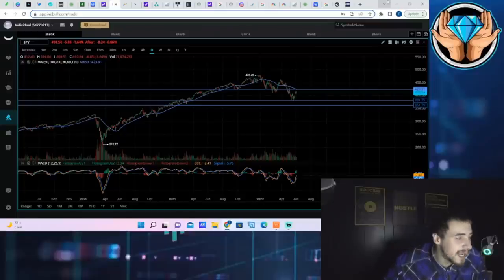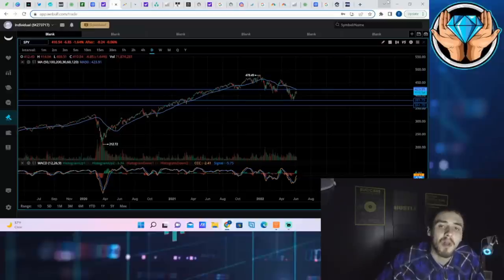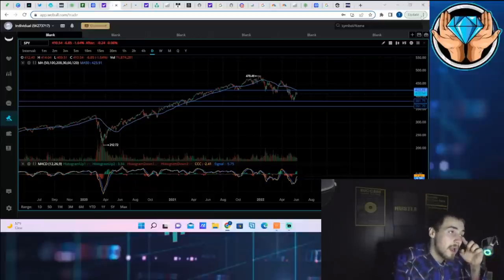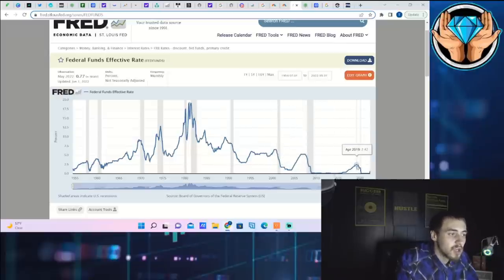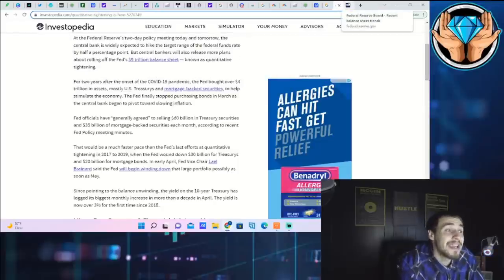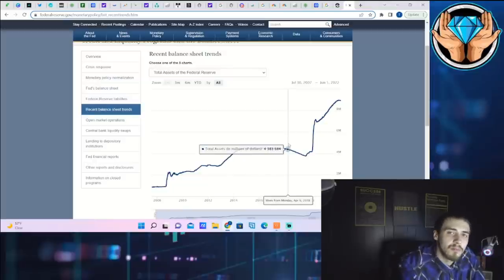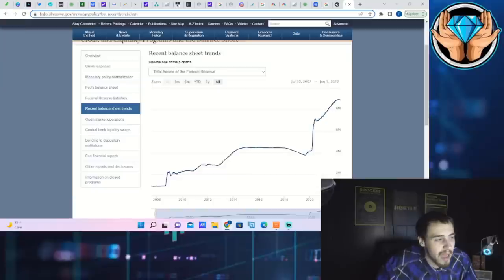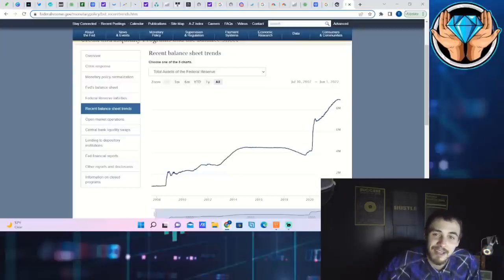The Coming Stock Market Collapse.. (HOW TO MAKE MILLIONS)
We are going to b going over why the total stock market collapse looks alot more likely now than it did even a couple of months ago.